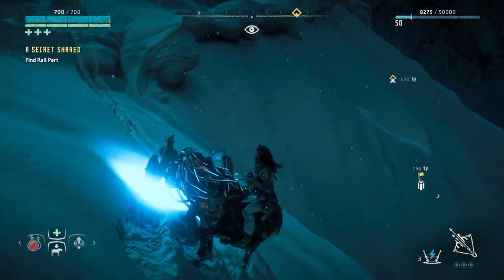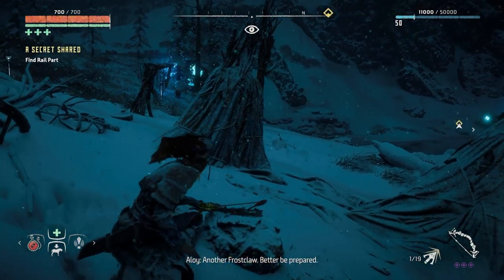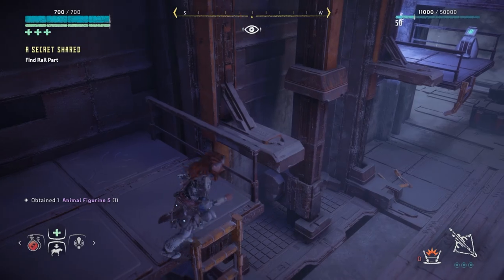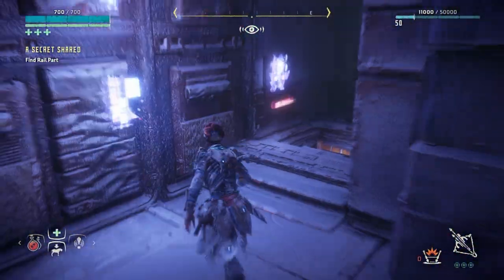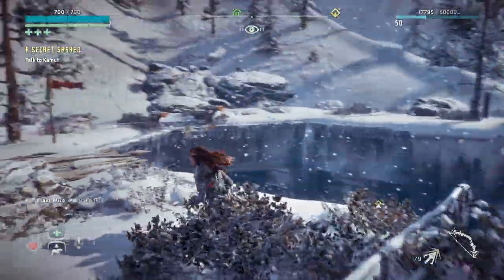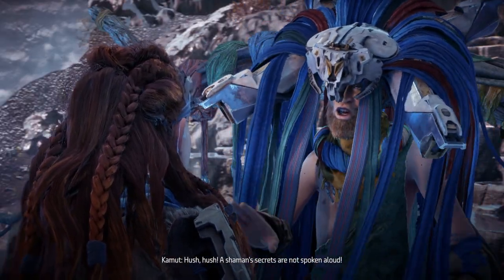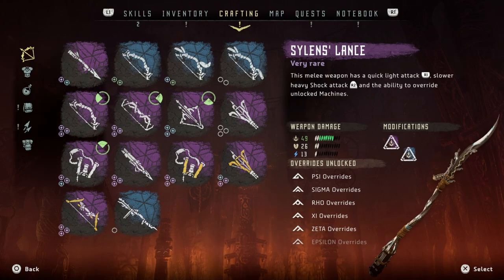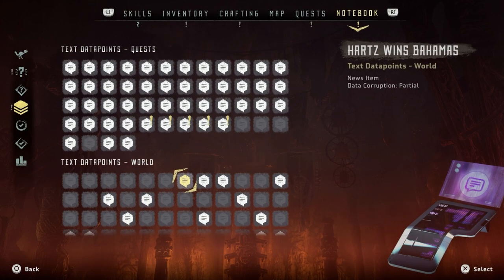Horizon Zero Dawn Let's Play ULTRA HARD Pt 67 Errand: A Secret Shared PS5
- Errand: A Secret Shared

00:00:00 - Intro/Recap
00:02:07 - Bluegleam hunting | Gameplay
00:11:25 - Errand: A Secret Shared
00:15:17 - Animal Figurine 5
00:17:26 - Audio Datapoint | Holo-Lock Reset
00:19:54 - Audio Datapoint | I Understand, Mr. Blevins
00:23:37 - Frozen Wilds Text Datapoints - Quests | Ban Him!
00:25:49 - Gameplay | Stalkers
00:31:00 - Daemonic Frostclaw
00:36:18 - Kamut
00:38:55 - The Tale of Banukai | Banuk origin story
00:43:21 - Text Datapoints - World | Hartz Wins Bahamas
00:45:37 - Wrap Up/Outro